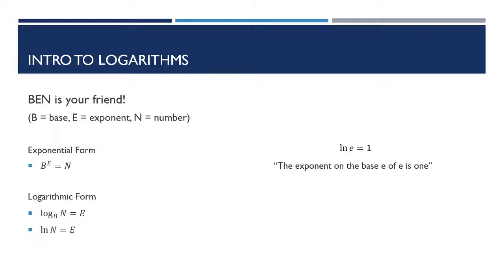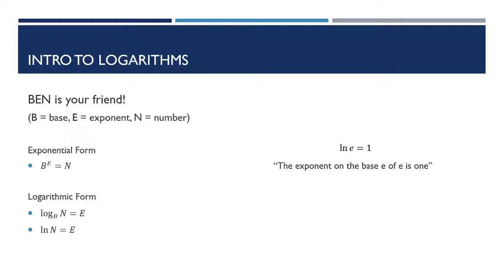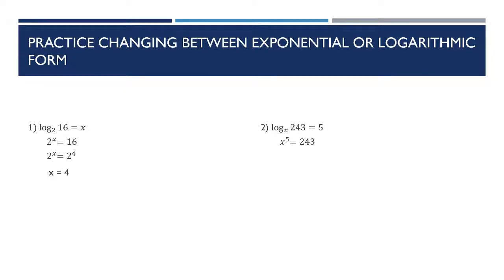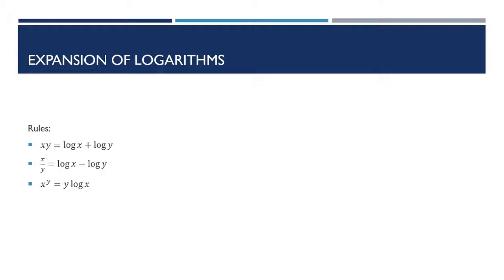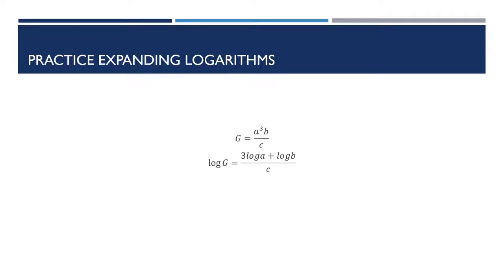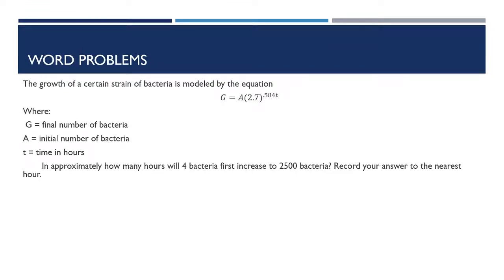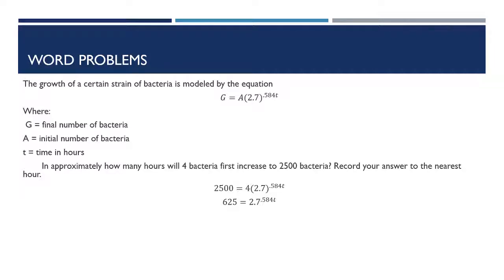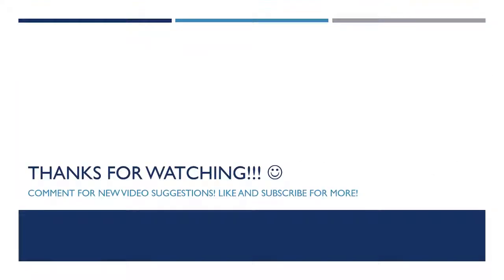Introduction to Logarithms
This video is an overview of logarithms that can be used as a refresher for students.